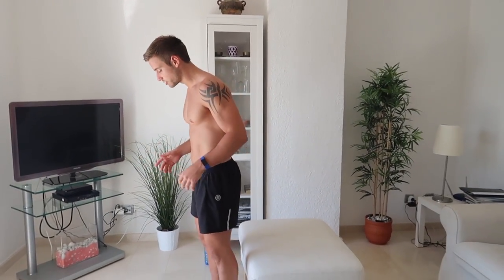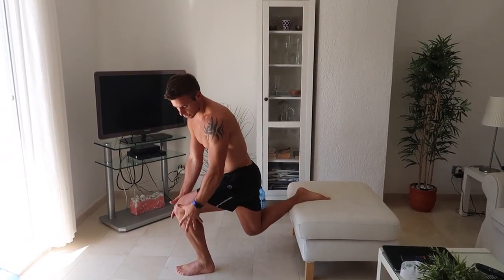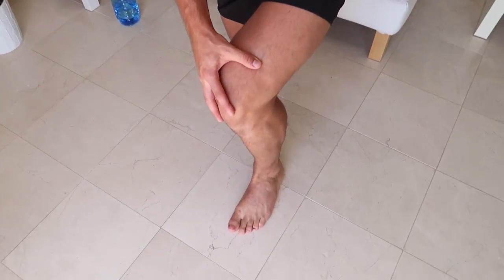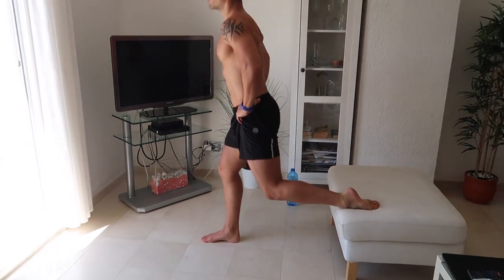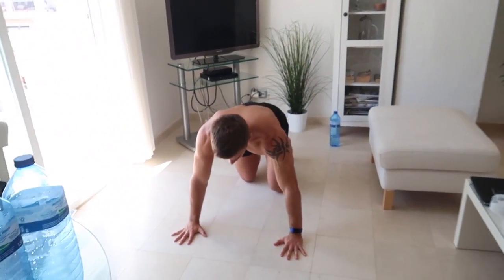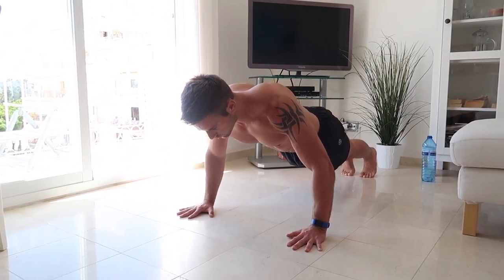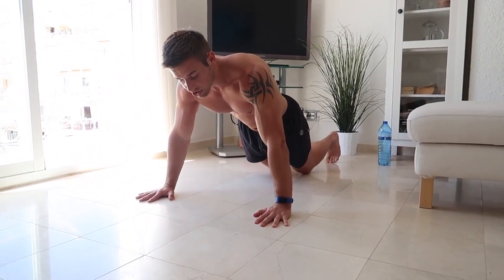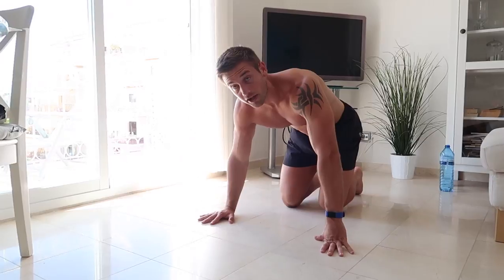How to Stay Fit on Holiday | Bodyweight Workout!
Snapchat username – alex.crockford